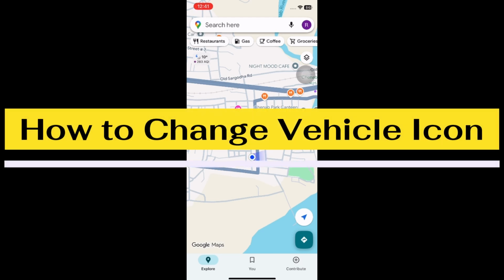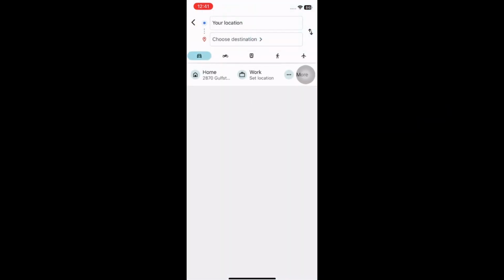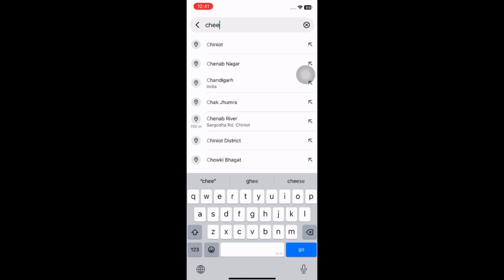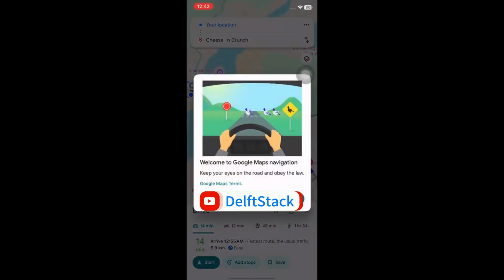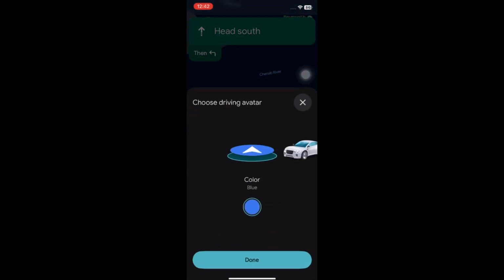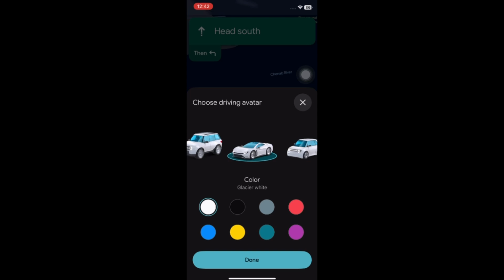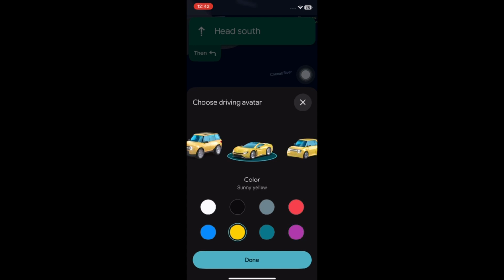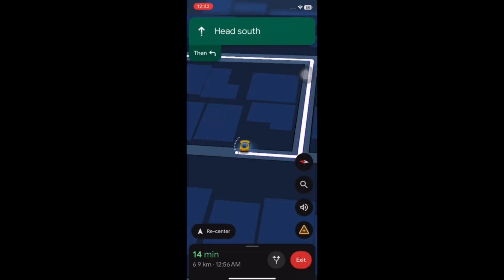How to Change Vehicle Icon on Google Maps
Want to personalize your Google Maps navigation? In this quick 1 minute 20 seconds tutorial, you'll learn how to change the vehicle icon on Google Maps and make your driving experience more fun and visually engaging. 🎨
Perfect for everyday drivers, travelers, and anyone who loves customizing their apps!

✅ How to open Google Maps and start navigation
✅ Where to find vehicle icon settings
✅ How to change and select a new vehicle icon
✅ Tips to personalize your navigation experience

⏳ Timestamps
⏱ 00:00 – Introduction
⏱ 00:10 – Open Google Maps & start driving navigation
⏱ 00:25 – Tap on the vehicle icon
⏱ 00:45 – Choose a new vehicle icon
⏱ 01:10 – Final tips & enjoy customized navigation

📌 Summary
Customizing your vehicle icon in Google Maps helps you personalize your navigation, makes directions more visually appealing, and lets you quickly spot your position on the map. It's a simple tweak that adds fun and clarity to every drive.